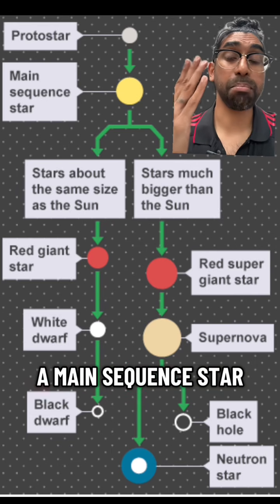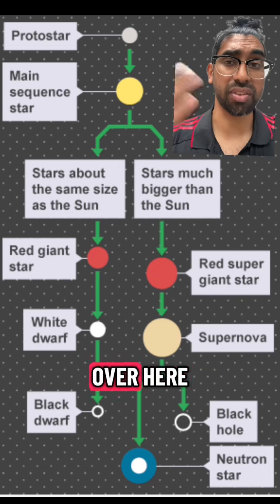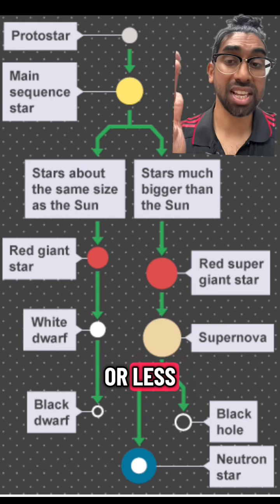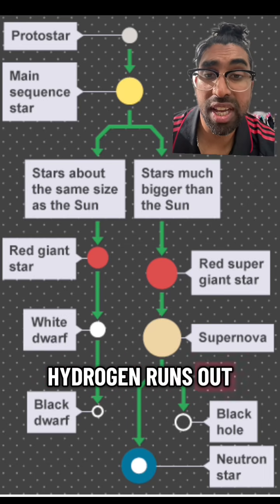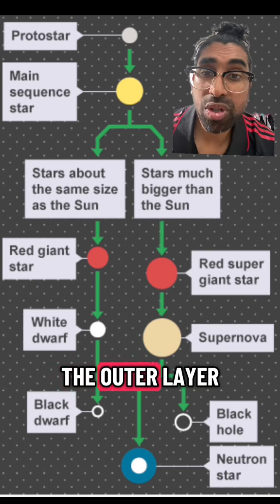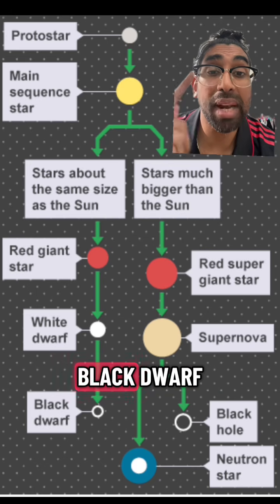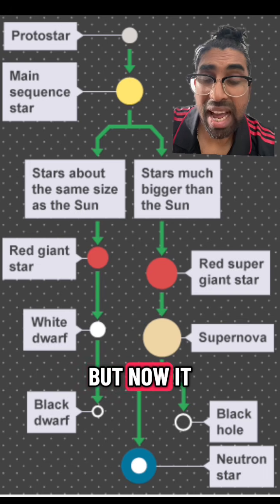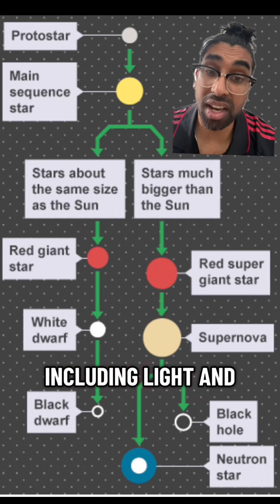Life cycle of a star